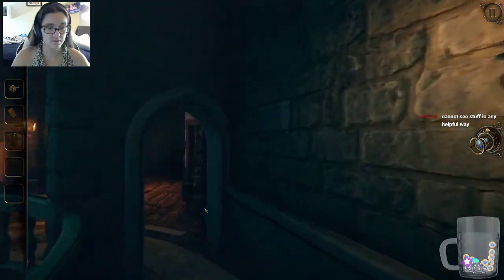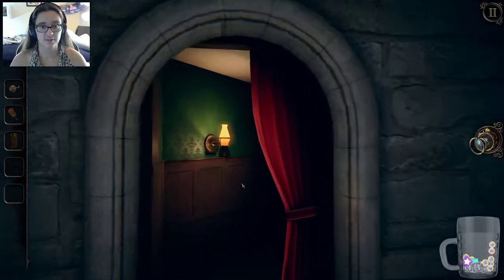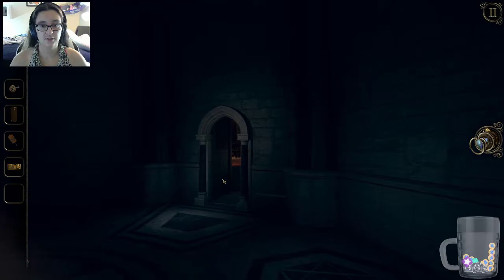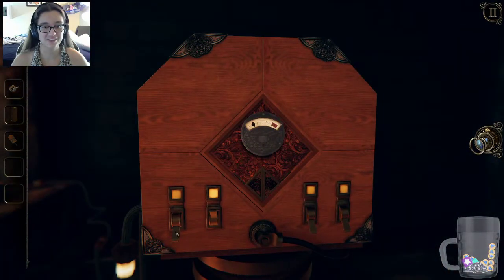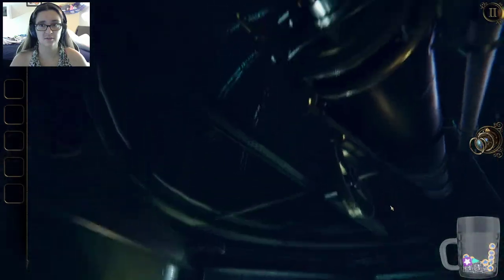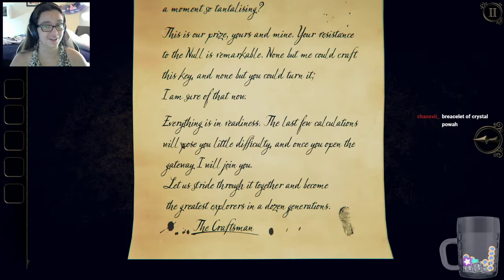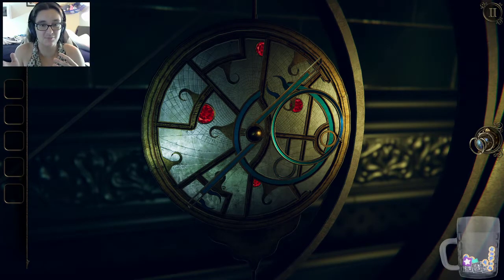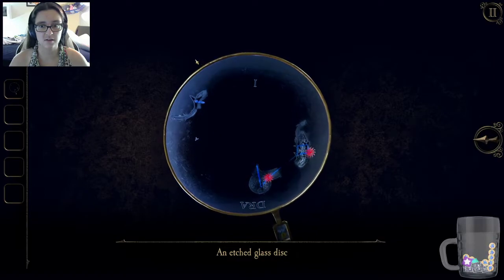The "Key" to Victory The Room 3 FINALE (Ending 1) (clip)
How CAN you tell a room from a prison? The backstreet boys reunion tour makes us all question this!

Nicole: bluewaterdragoon (stream host)(she/her/they/them)

CW: eldritch horror, being trapped